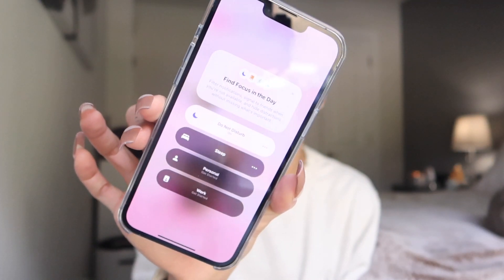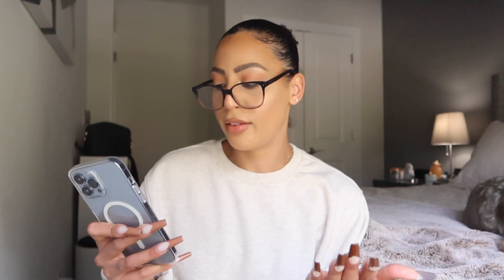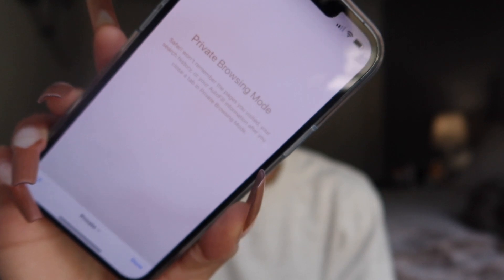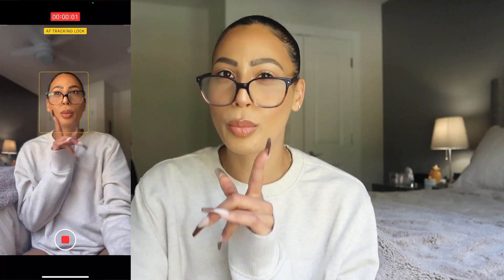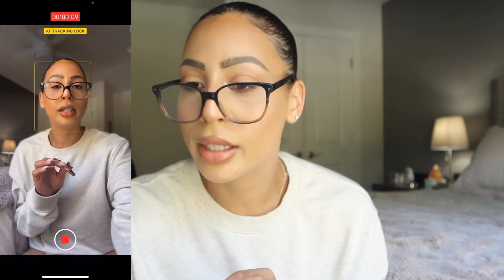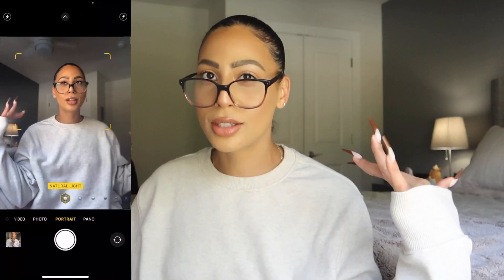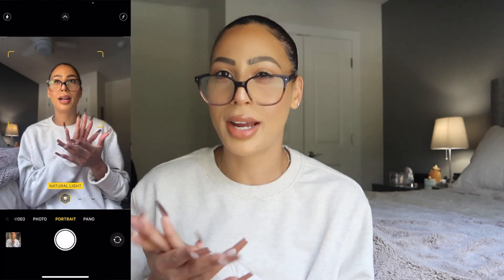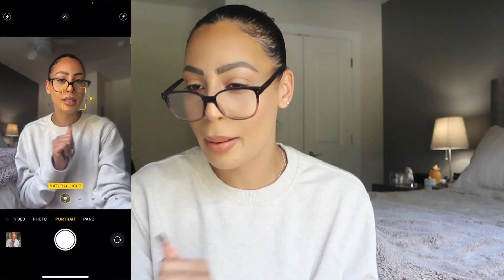10 iPHONE HACKS THAT YOU NEED TO KNOW NOW!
Hey dolls! Today I have 10 iPhone hacks that you need to know!!
iPhone 13 Max Pro Sierra Blue
Iphone 13 Max Pro Magsafe Case